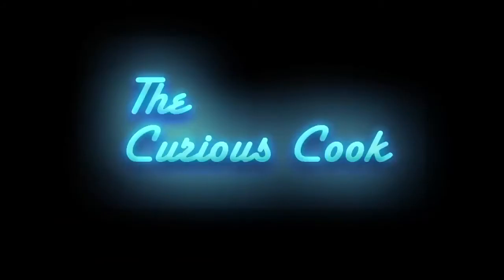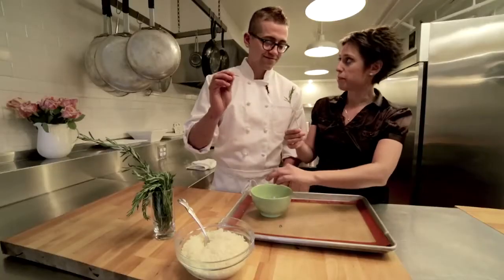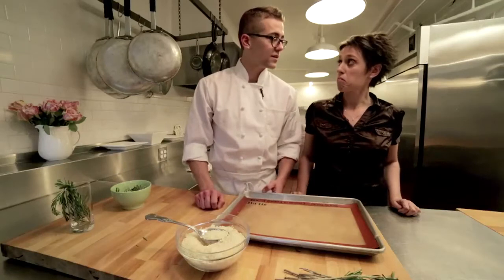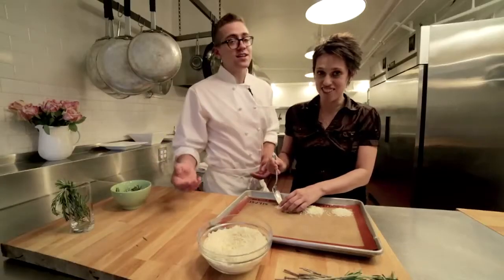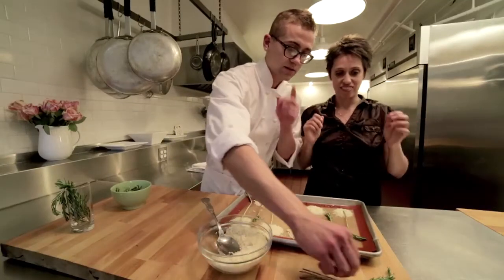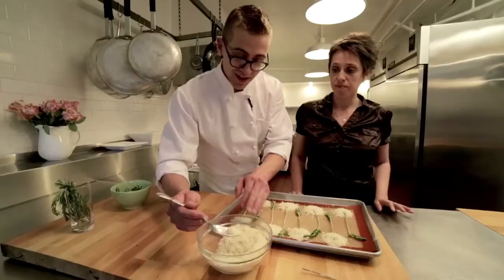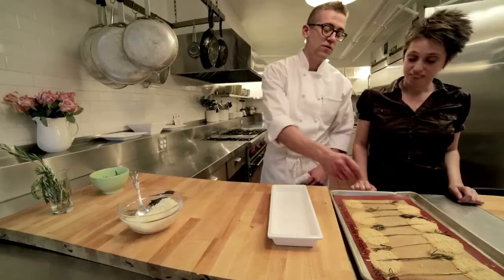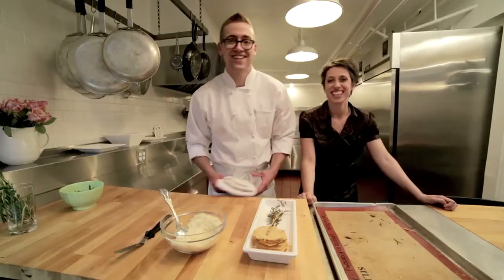The Curious Cook talks about "cheesy" wedding trends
Rosemary Parm Pops and Wedding photos!
Join Athena Reich and Co-host Jase Grimm for a savory treat and some hip trends for NYC  GLBT weddings!